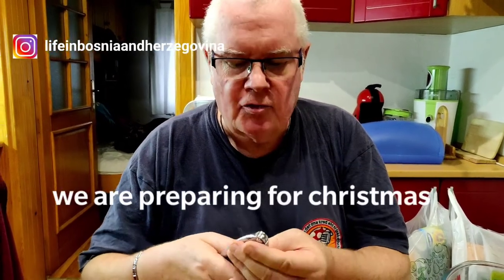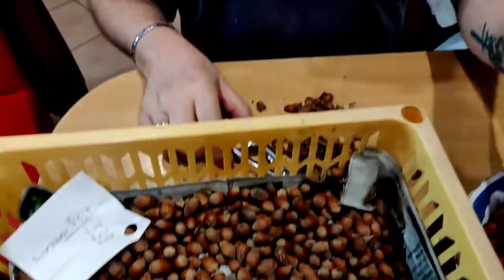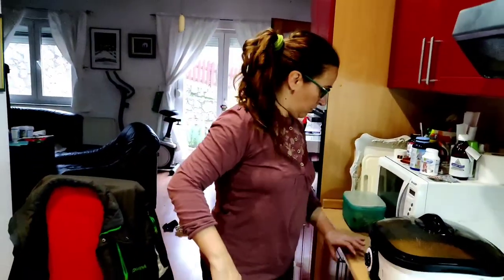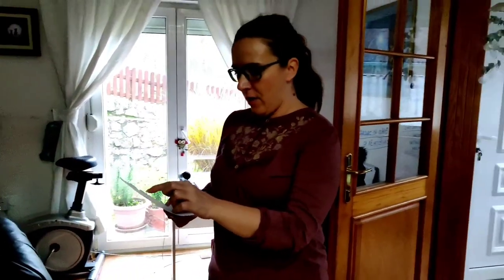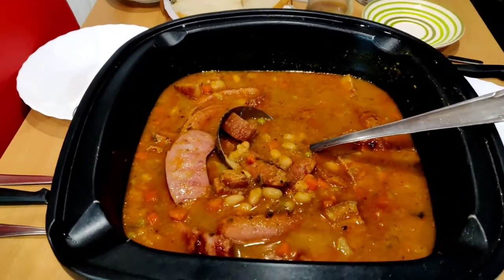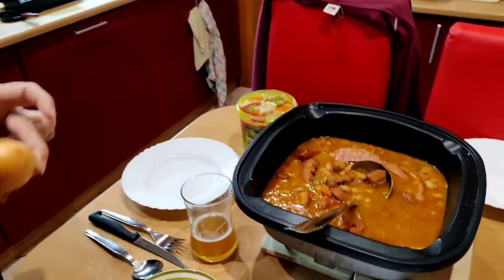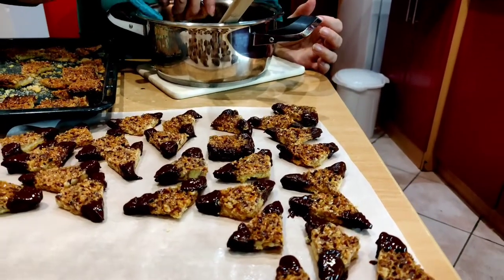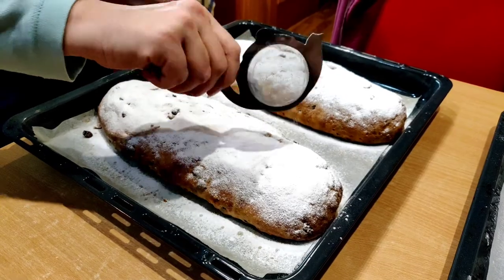Preparing for Christmas in Bosnia